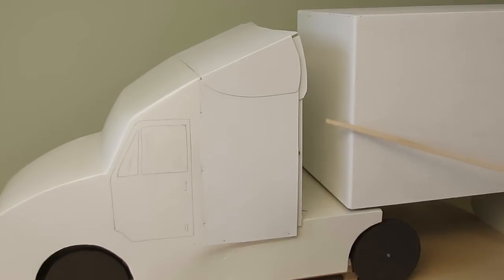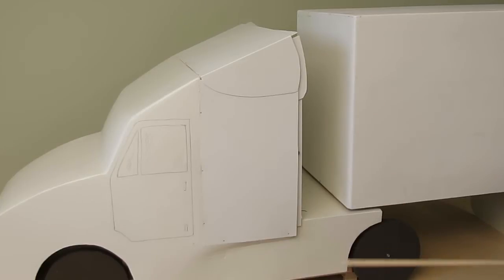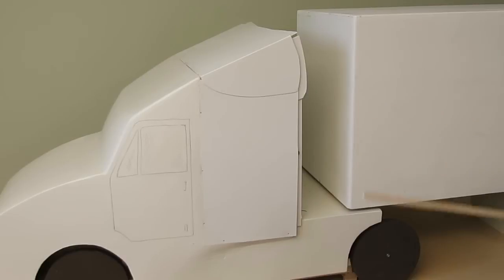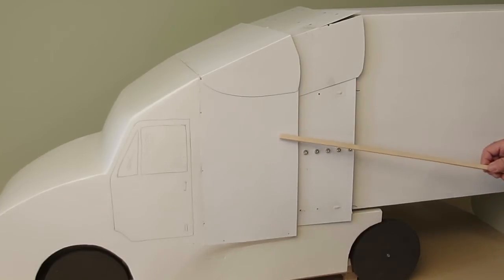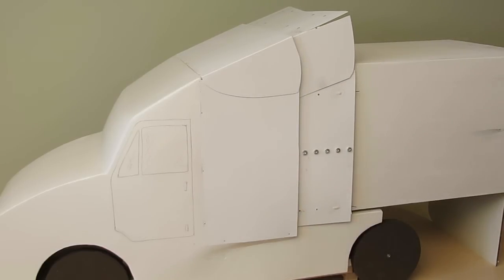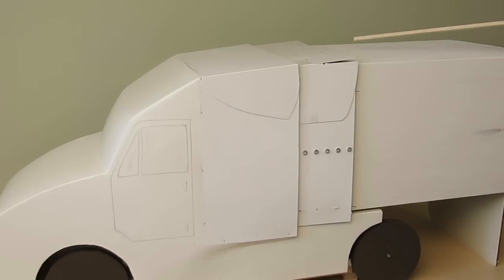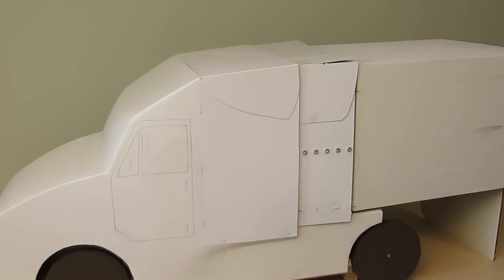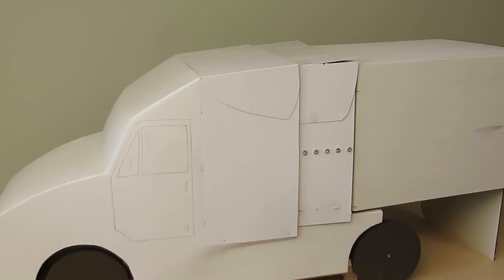Demo for closing TRUCK to TRAILER GAP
Retractable extenders to close the gap between a truck and a semi-trailer to reduce drag and provide improved aerodynamics and fuel efficiency of transport trucks.